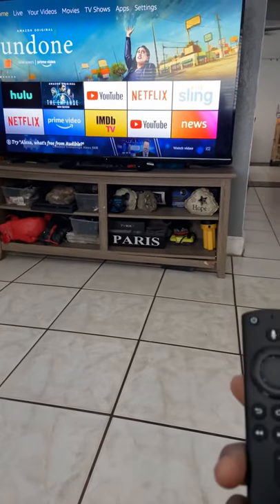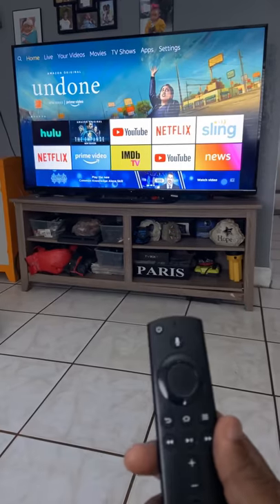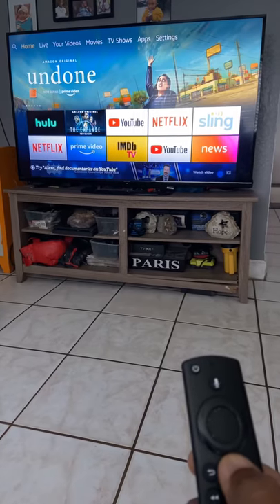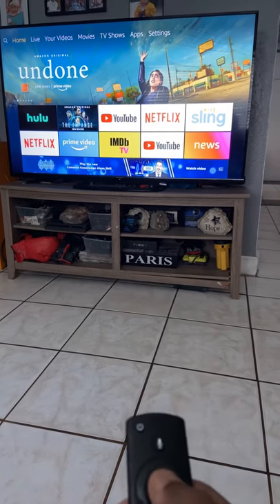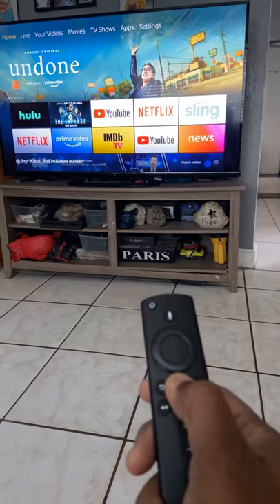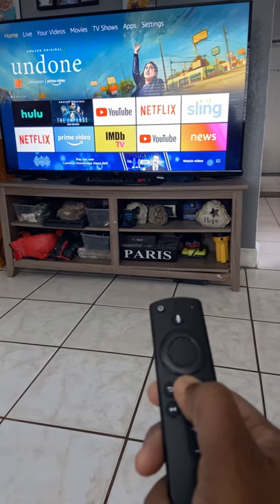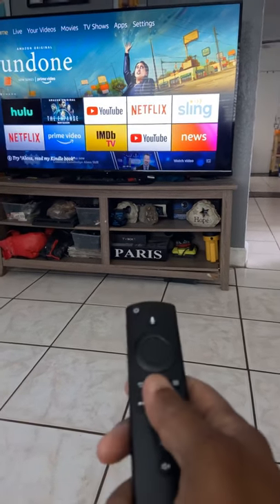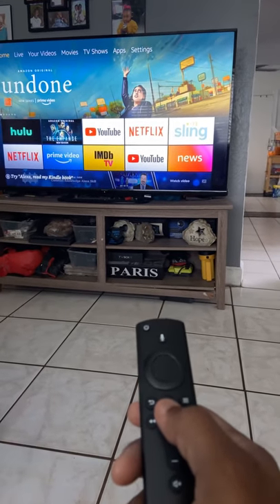How to program fire stick remote control